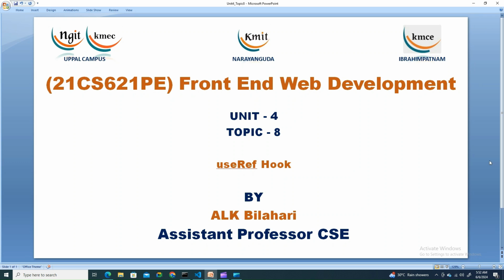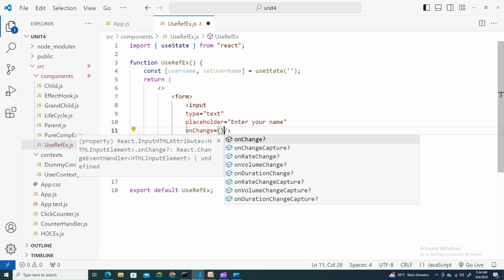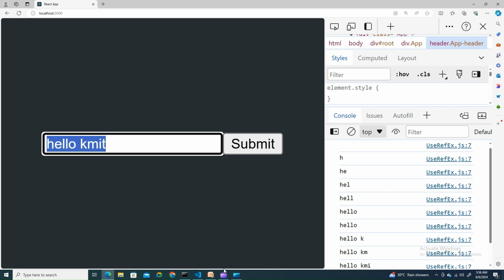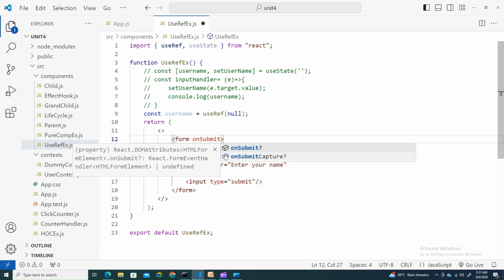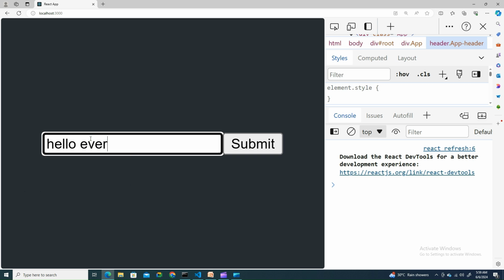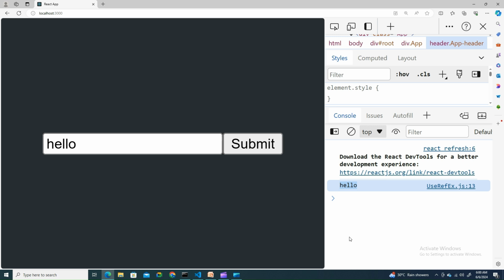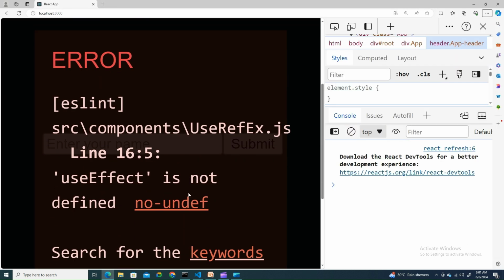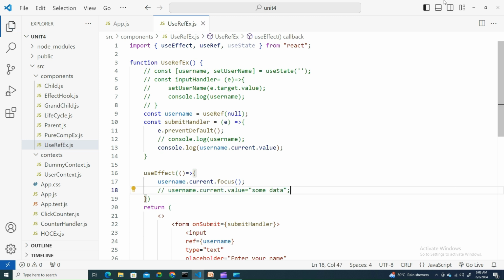UNIT - 4_Use Ref Hook